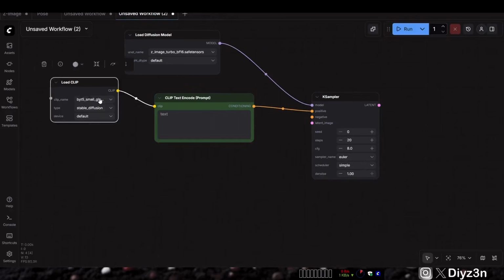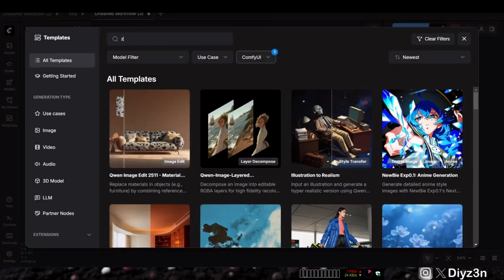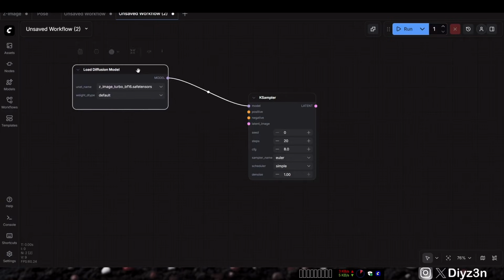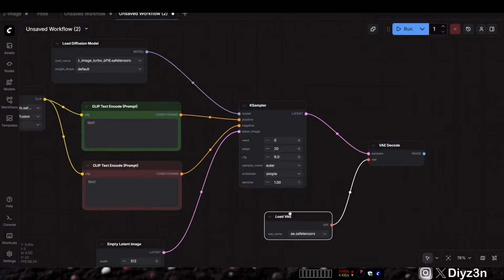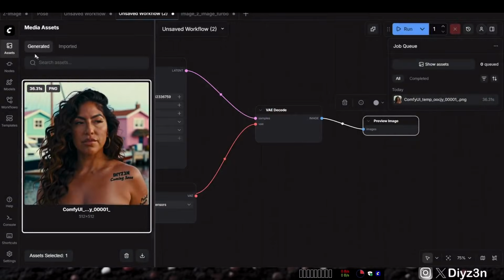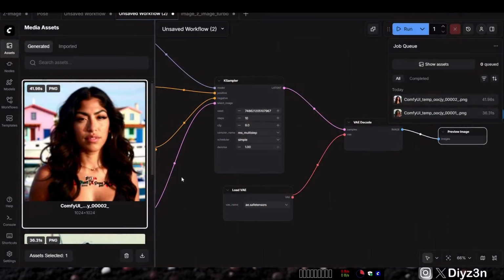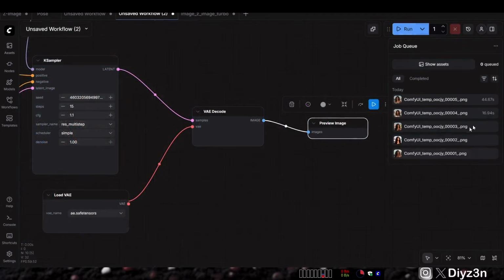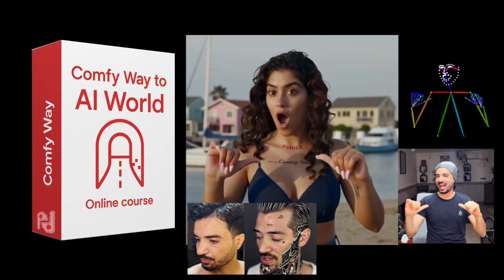I Generated a Real Person Using Z-Image AI Model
In this video, I test a powerful Z-Image open-source AI image model running locally in ComfyUI, and the results genuinely surprised me.

I demonstrate how this model can generate photorealistic human faces, including a fully AI-created Latina portrait, while also solving one of the hardest challenges in image generation: clean, readable text inside images.

Everything you see here is generated locally, without cloud services, subscriptions, or hidden processing. This is a real-world test of what open-source AI + ComfyUI can deliver today in terms of speed, realism, and control.

If you’re a creator, artist, or developer who prefers local workflows, full ownership of your data, and predictable results, this setup is worth exploring.